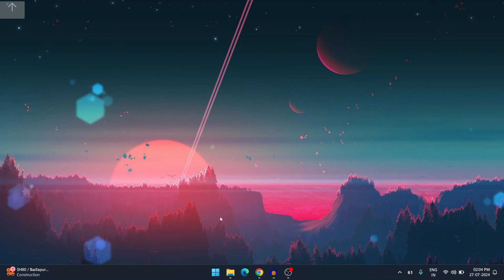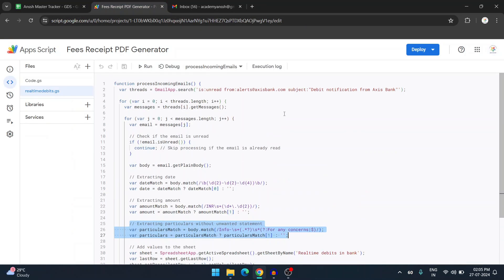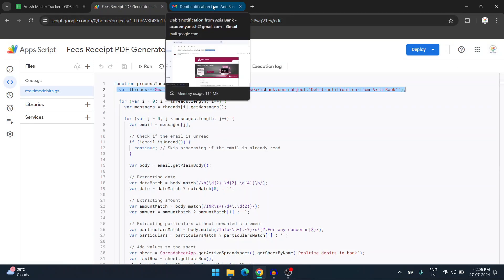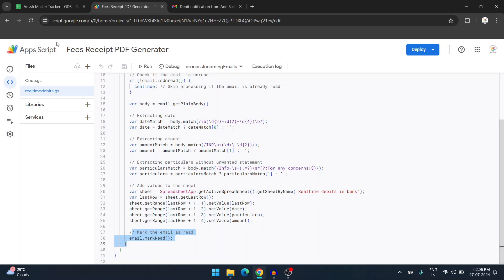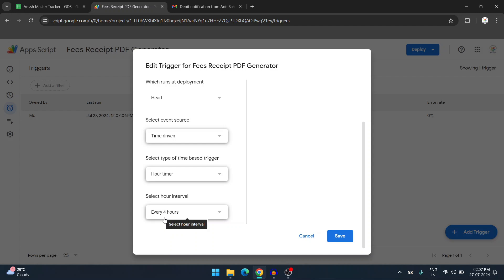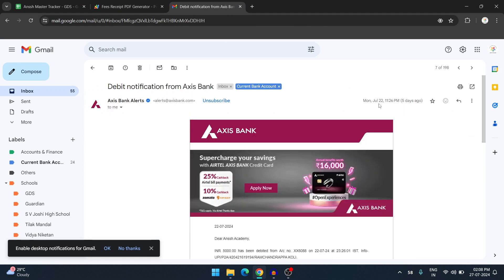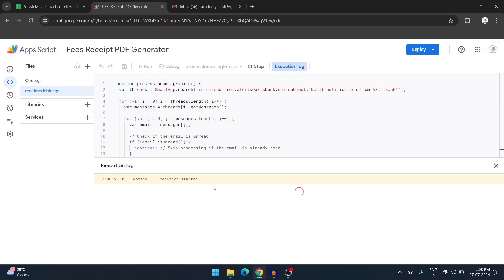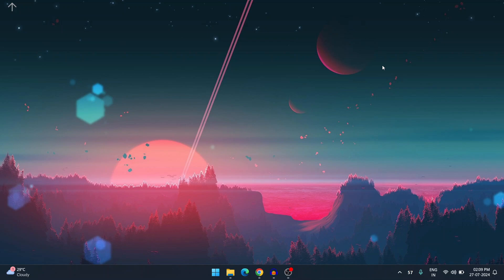Real-Time Bank Statements in Google Sheets - NO BANK LOGIN NEEDED! 🚀💰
Hey, guys in this video I am going to show you how to build a real-time bank statement in Google sheets.